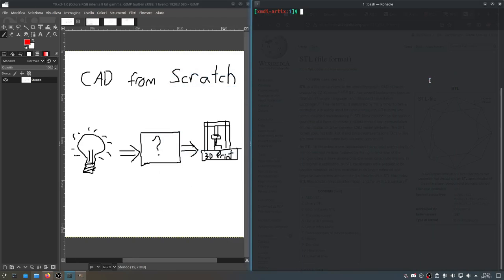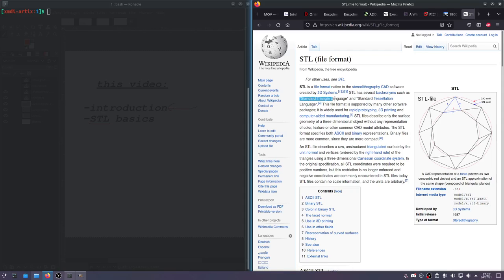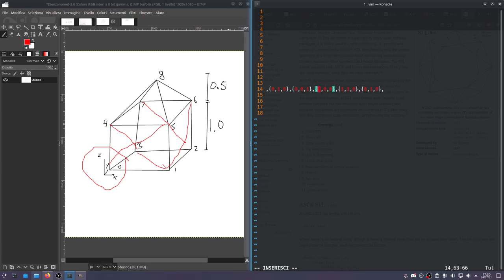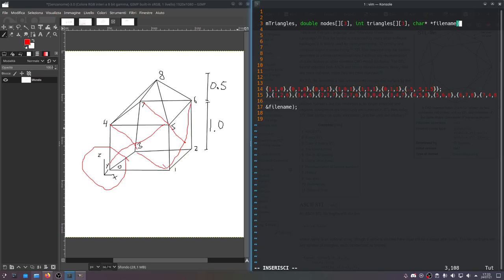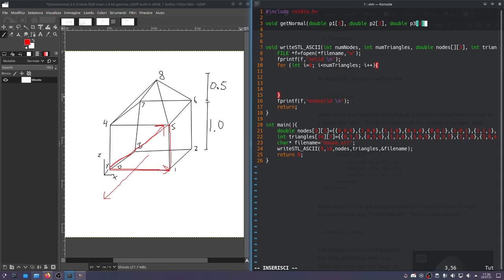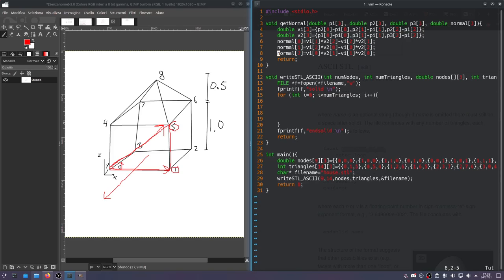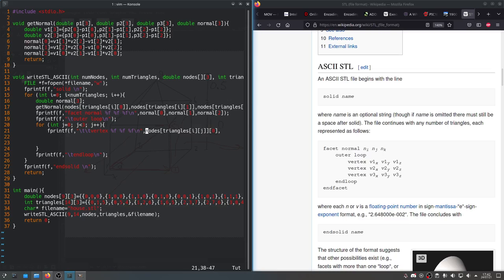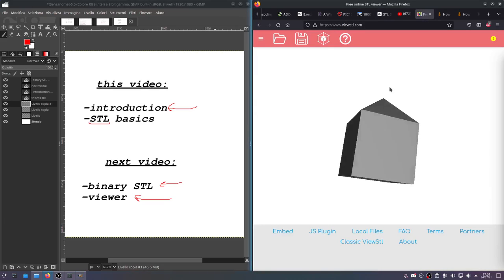Intro & Basics of STL Files | CAD From Scratch [1]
First video in a series on programming CAD utilities from scratch in C. Starting off pretty easy.